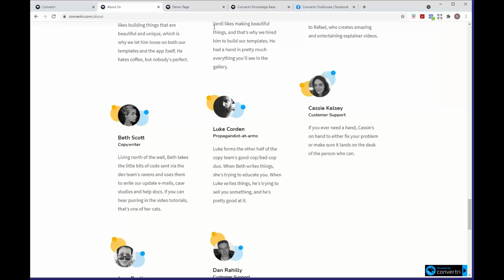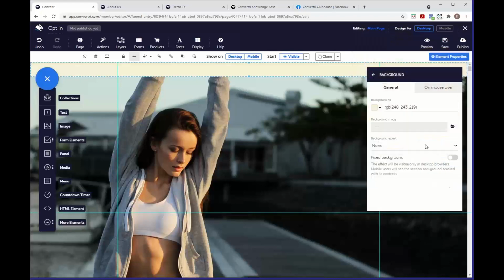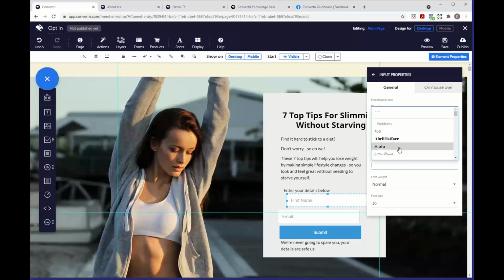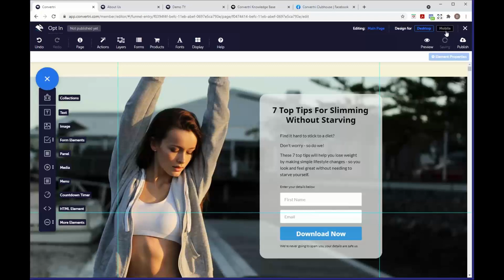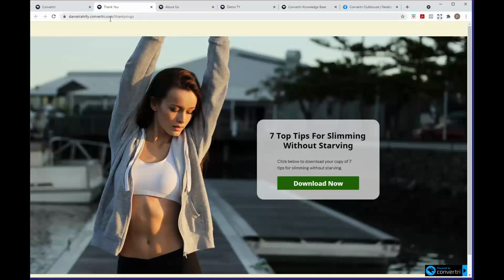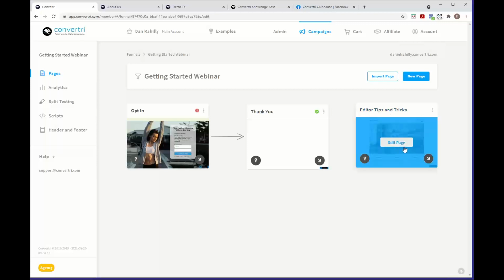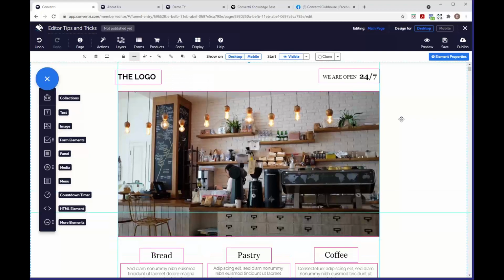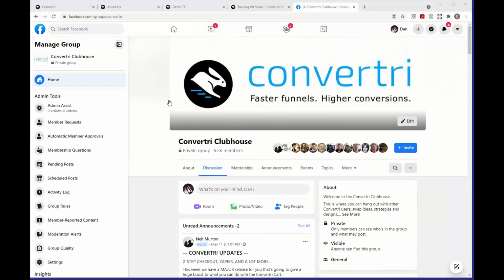2021-05-27 Getting Started With Convertri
In this showing, Dan from Convertri Support runs through the full funnel creation process, and answers questions on guidelines, panels and forms.